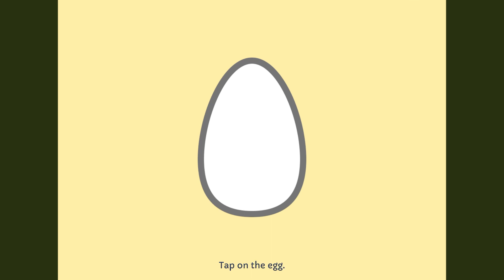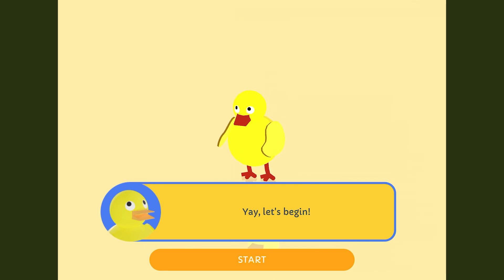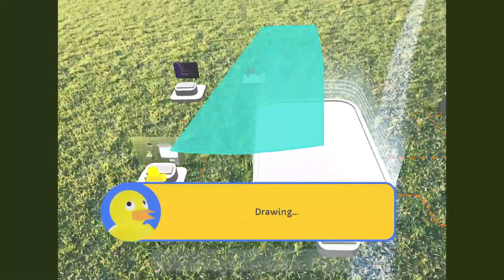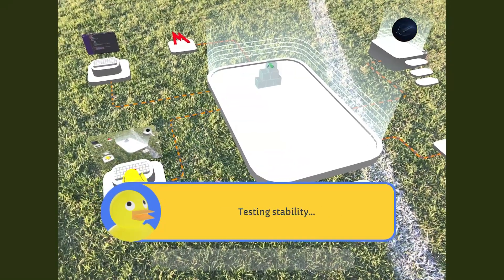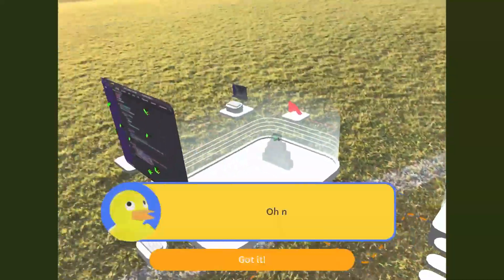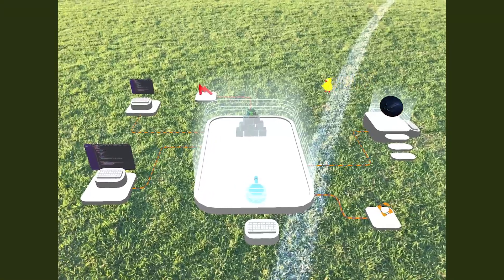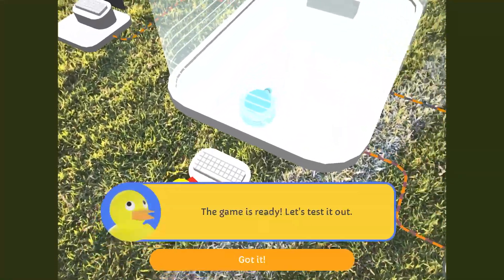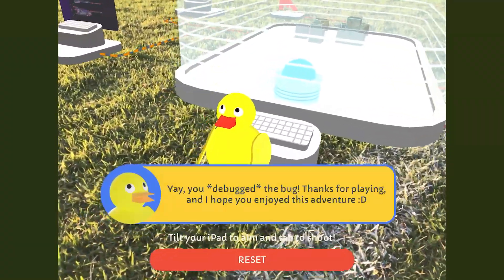Apple WWDC22 Swift Student Challenge project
Hi everyone! I'm not eligible for his year's Swift Student Challenge because I've exceeded the maximum win limit. However, I still made a project because I enjoy the challenge and just wanted to realise the idea that I had! Anyway, I hope you like it and can find some inspiration from my project!

0:00 Intro
0:45 My project
1:20 The scene in AR
1:40 Draw shape
2:39 CoreML/Hand pose detection
3:12 Calibrate turret (Core Motion)
4:06 Outro